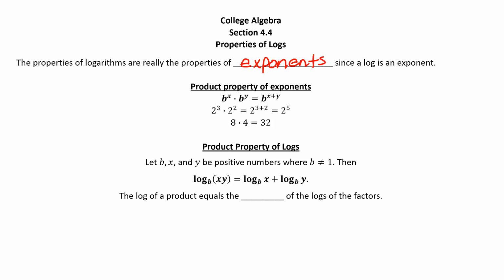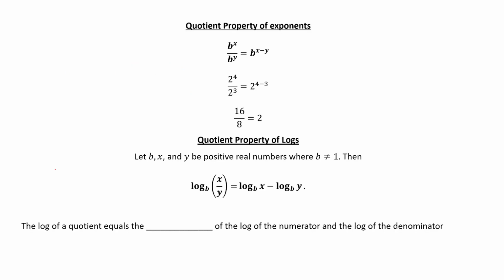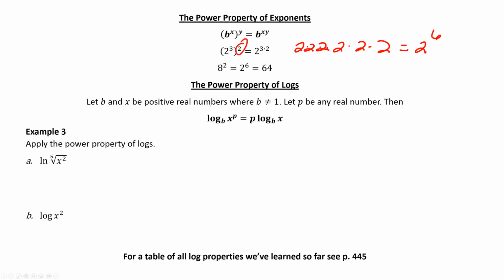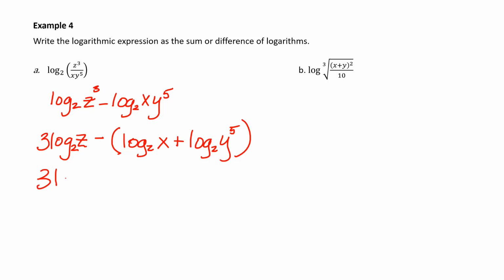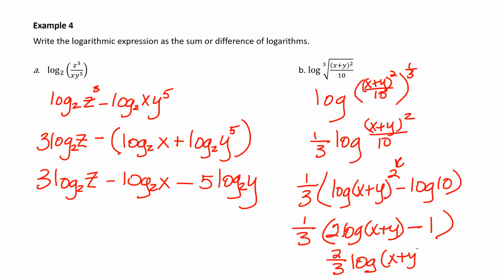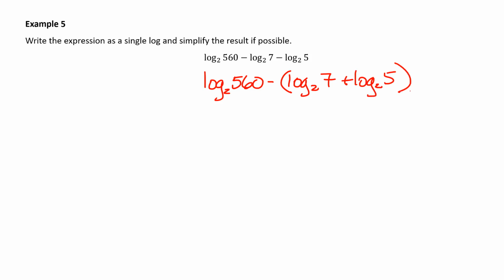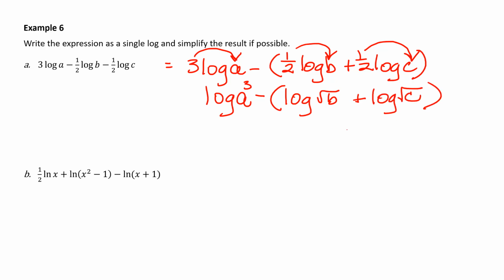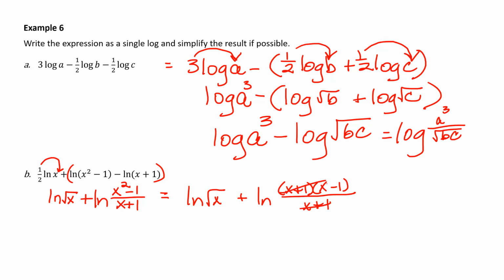Section 4 4 part 1